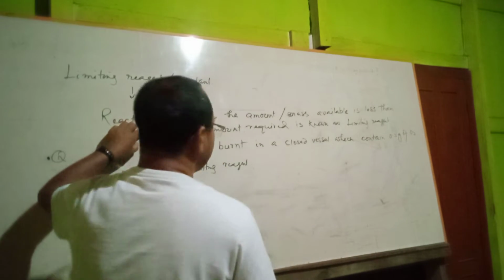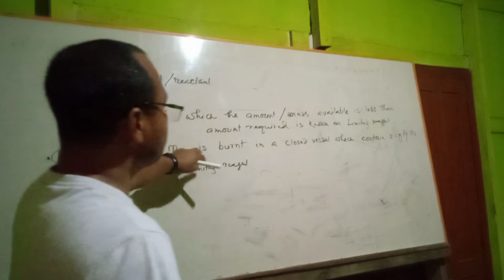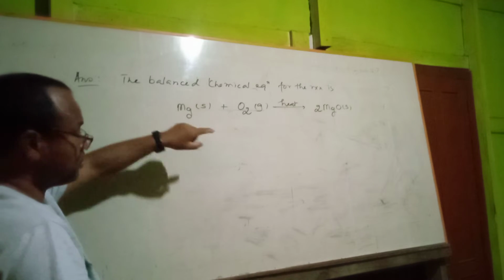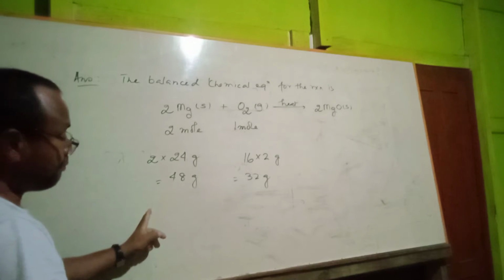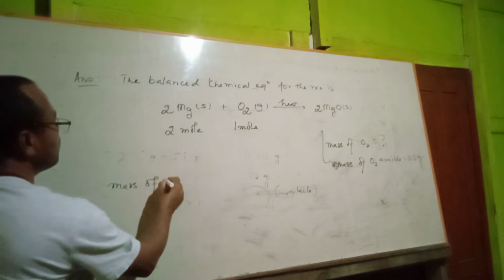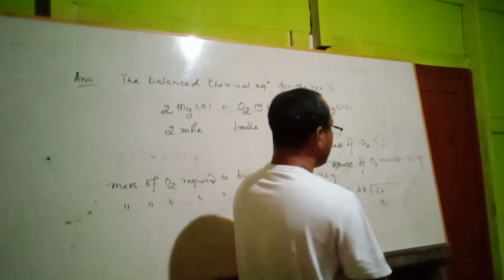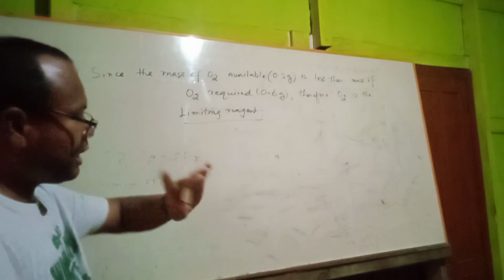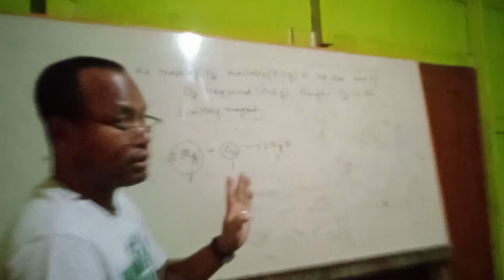stoichiometric calculation//question analysis//SIRNdemy part 2